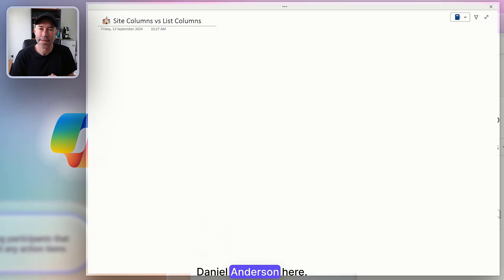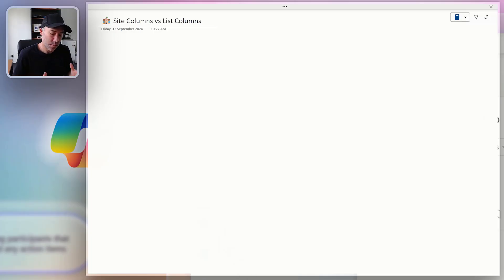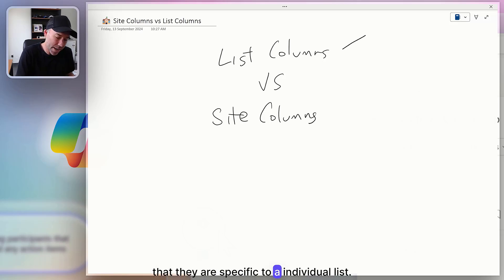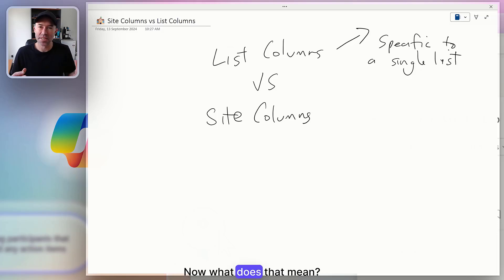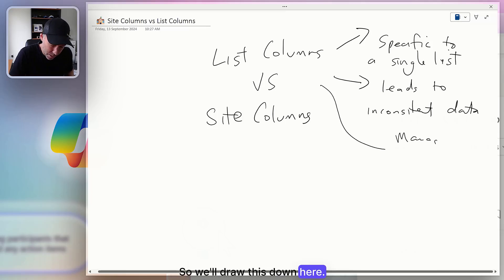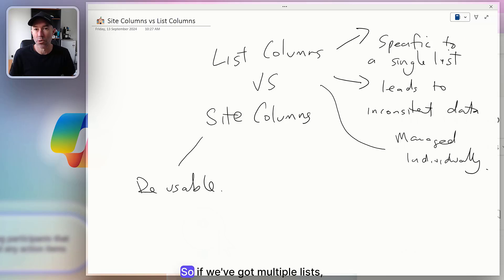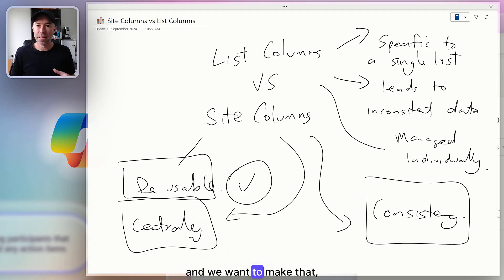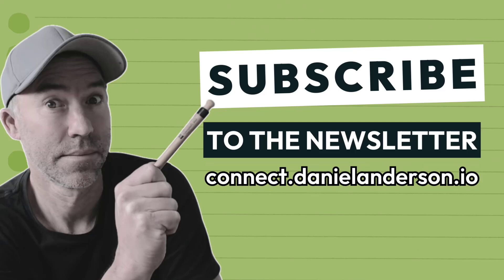This SharePoint Knowledge Will Make You A Company Hero Overnight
Hey there! In this video, I break down the key differences between list columns and site columns in SharePoint. If you've ever wondered which one to use and when, this video is for you!

Here's what you'll learn:

✅ The fundamental differences between list columns and site columns
✅ When to use list columns and their limitations
✅ The advantages of site columns and why they're often the better choice
✅ How to improve data consistency and management in your SharePoint environment

I use OneNote to visually explain these concepts, making it easy for you to follow along.

By the end of this video, you'll have a clear understanding of:

✅ Why list columns are specific to a single list and how this can lead to data inconsistency
✅ The reusability and central management benefits of site columns
✅ How to choose between list columns and site columns for your specific needs

Whether you're new to SharePoint or looking to optimize your current setup, this video will give you the knowledge you need to make informed decisions about column usage.

Key Timestamps:
0:12 - Introduction to the topic
0:39 - Explanation of list columns begins
1:16 - Specific nature of list columns
1:36 - Potential data inconsistency with list columns
2:16 - Individual management of list columns
2:29 - Introduction to site columns
2:47 - Reusability of site columns
3:09 - Central management of site columns
3:21 - Consistency benefits of site columns
4:01 - Summary and conclusion